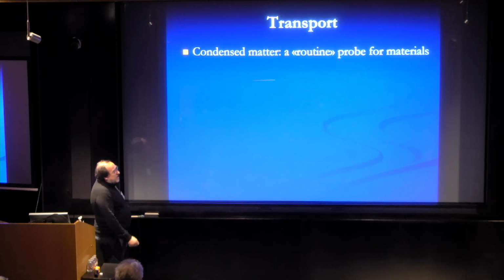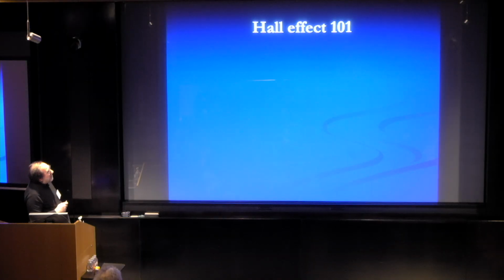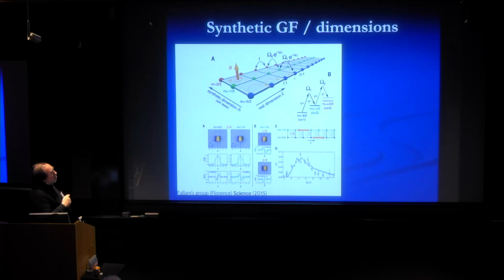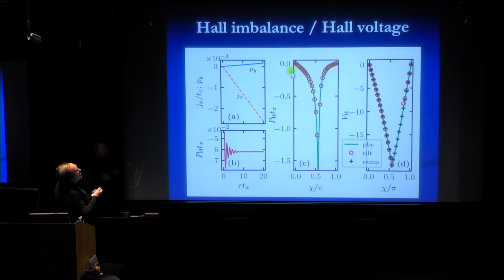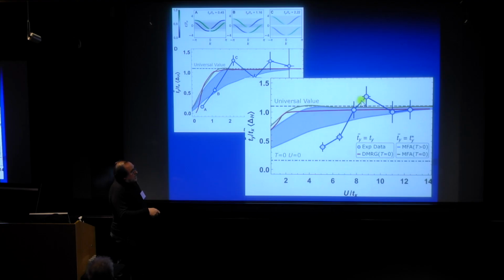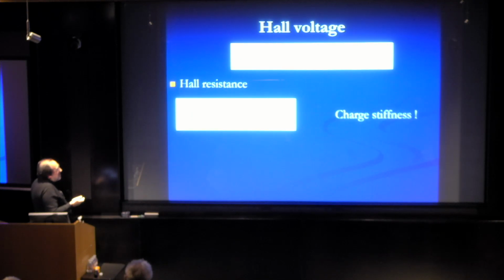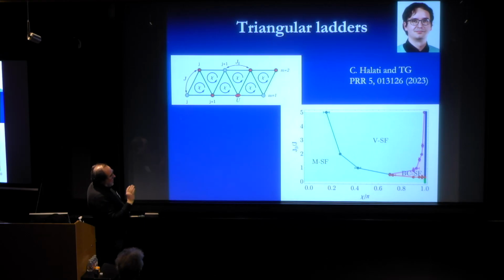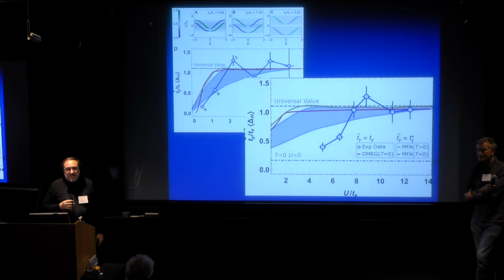Thierry Giamarchi: Quantum transport and cold atomic gases (May 1, 2024)